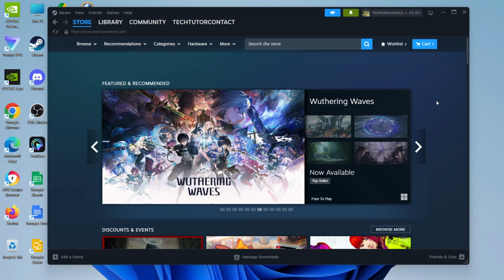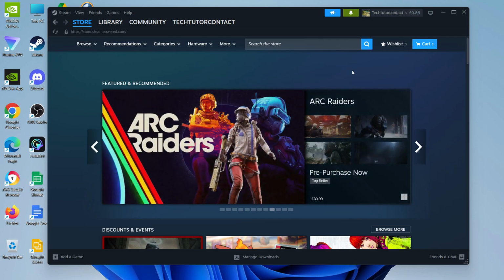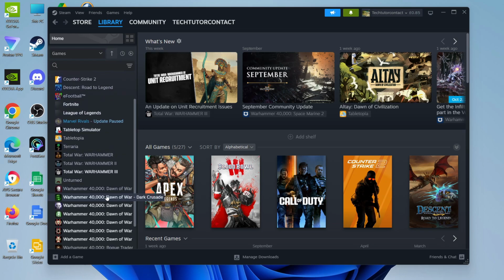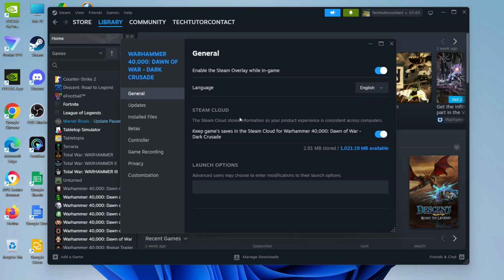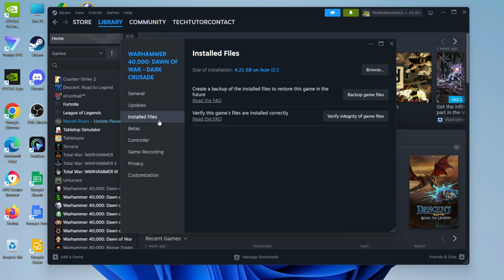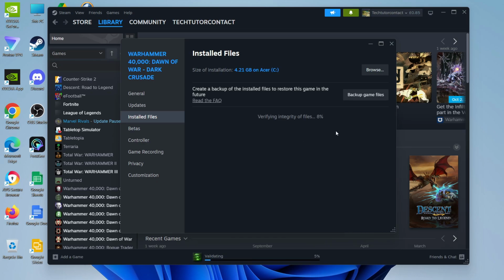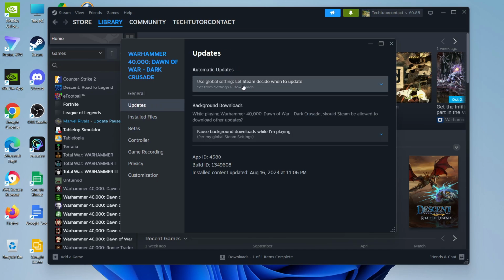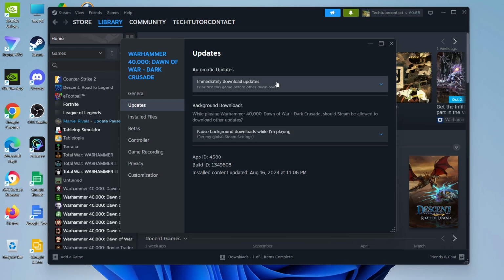How To Update Steam Games Manually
Learn how to update steam games manually with this quick tutorial. If your steam games are not updating automatically or you want to force steam update for a specific game, this guide shows you exactly how to update games on steam step by step. Whether you need to update steam games manually because of slow downloads or want more control over your steam library, this tutorial covers everything you need to know about steam how to update games on your PC. Perfect for fixing update issues and managing your game downloads efficiently.

Thanks!